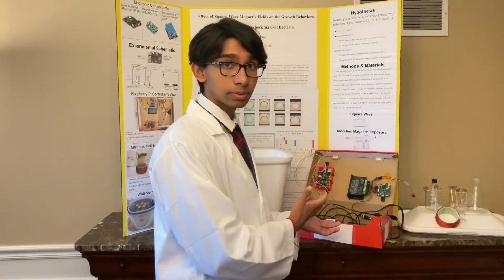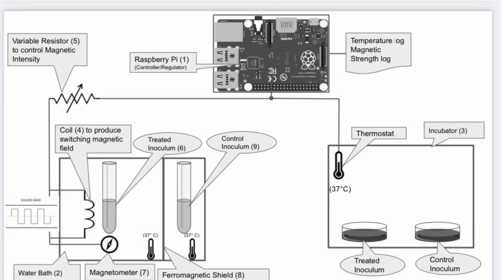PRESENTATION VIDEO - VJAS - Kriesh Tivare